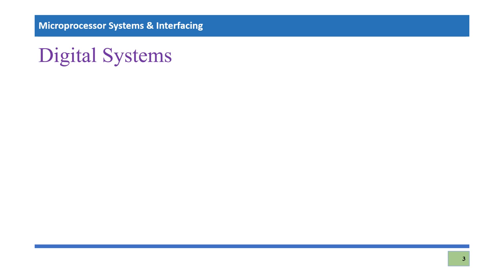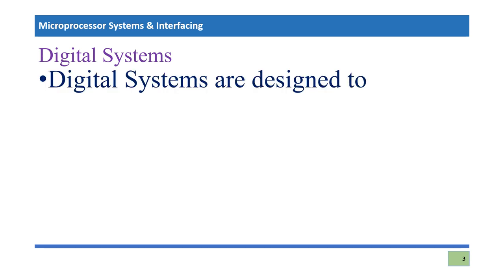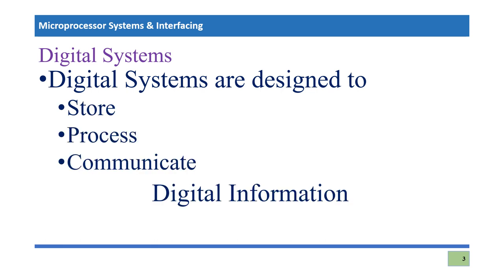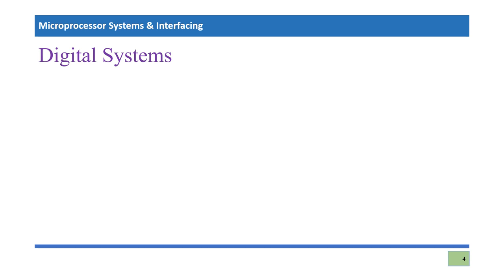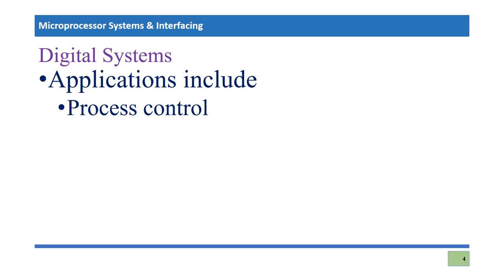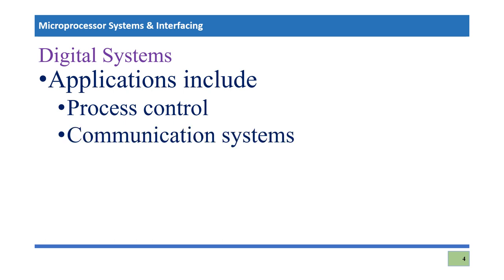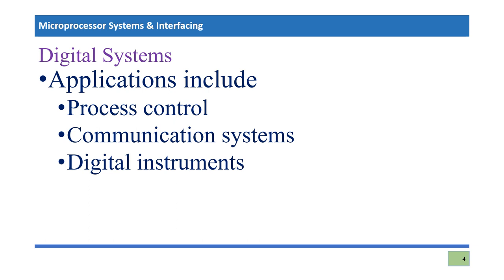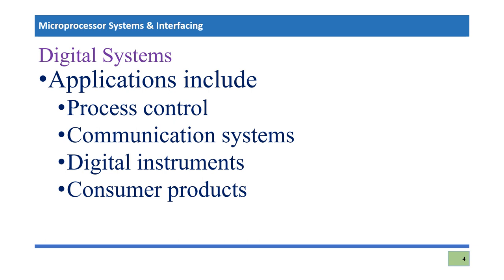The evolution of microprocessor, microcontroller and embedded systems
This video is start of an online course on microprocessor systems and interfacing.  This course is diviided into two sections. First section is dedicated to microcontroller ( PIC18F452) and second section is dedicated to microprocessor (Intel's 8086/8088).
This video discuss the introduction of digital systems' definition and applications. It brings the microprocessor and general purpose computer systems as an application of digital systems in discussion. Then we discuss how microprocessor is different from an embedded system or microcontroller. Furthermore, it contrast microprocessor versus microcontroller. Then we discuss another important aspect that how one can make choose any specific microcontroller. What are the factors that one must consider when choosing microcontroller for any specific Application.